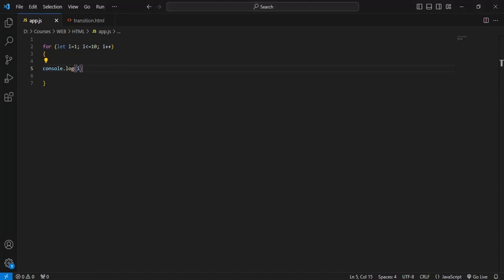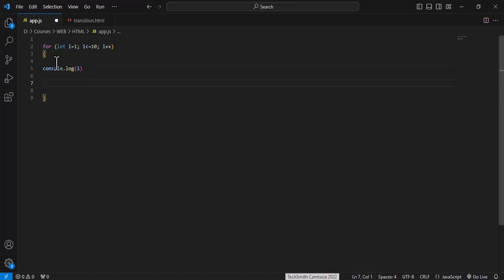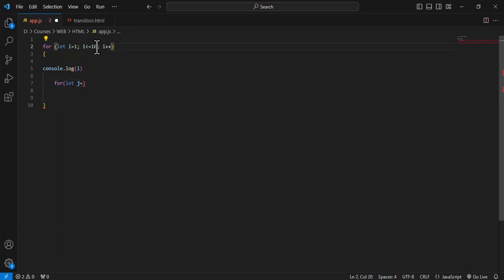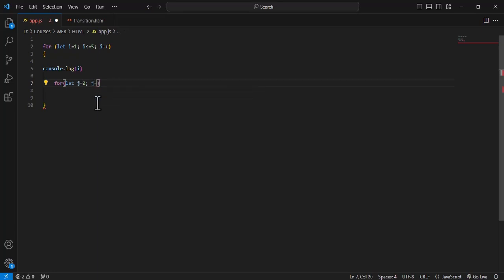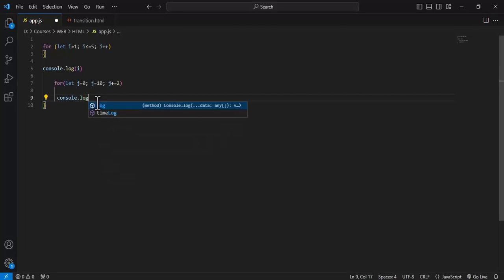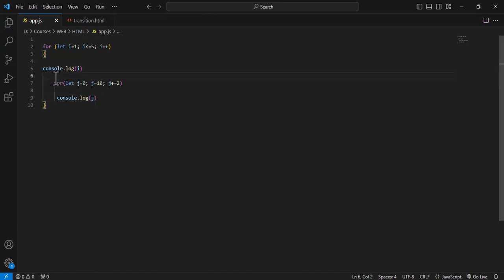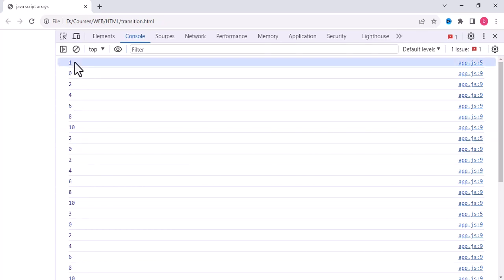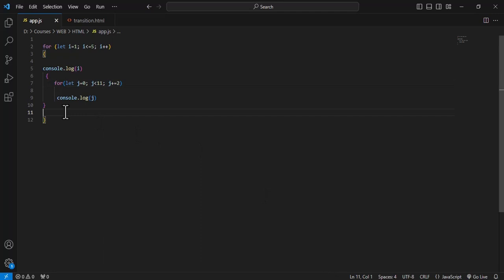Nested Loops in JAVA SCRIPT